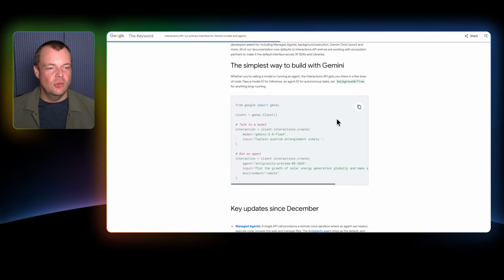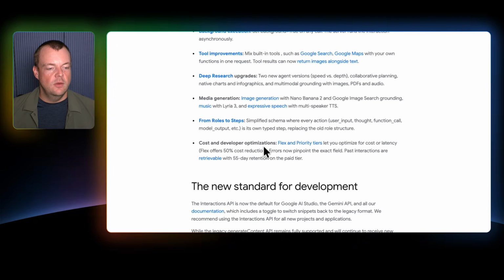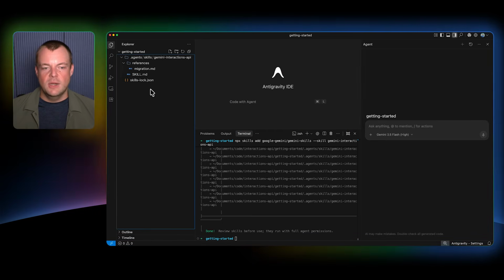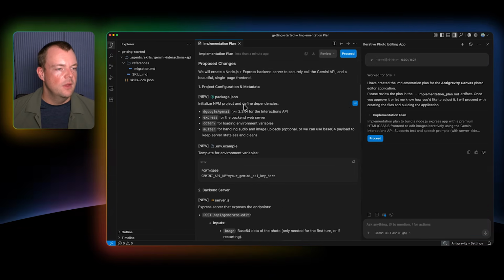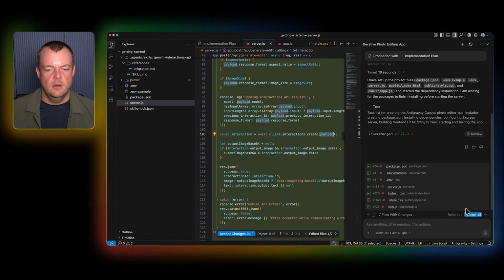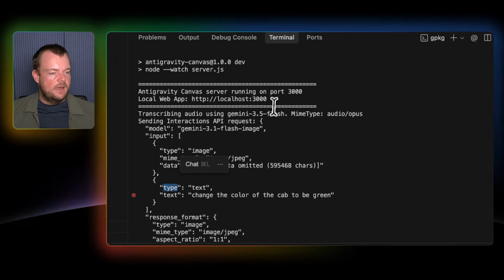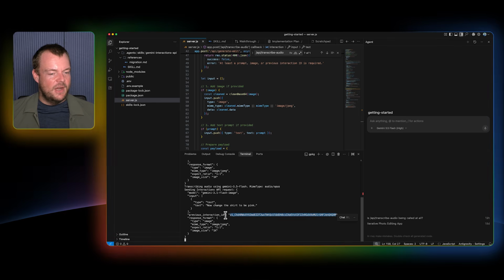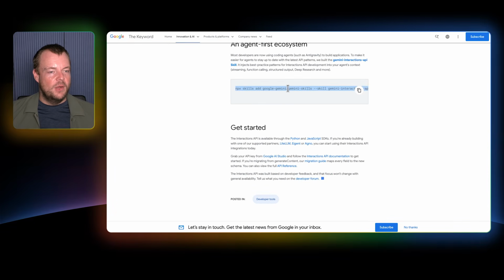Get started with the Interactions API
The Interactions API has reached general availability and is now our primary API for interacting with Gemini models and agents.  Whether you're calling a model or running an agent, the Interactions API gets you there in a few lines of code.